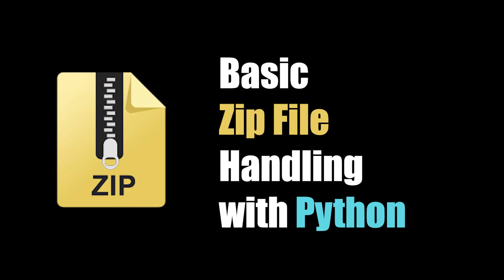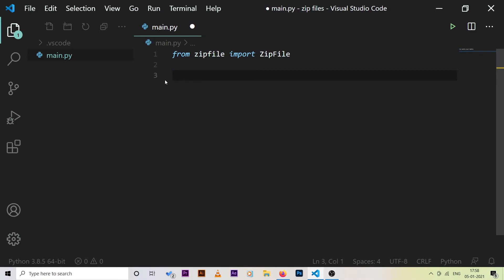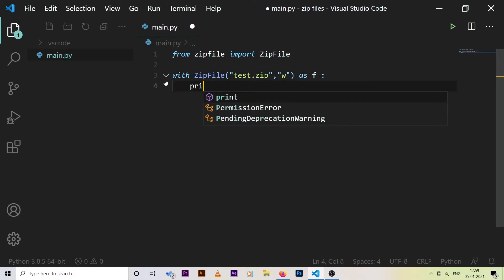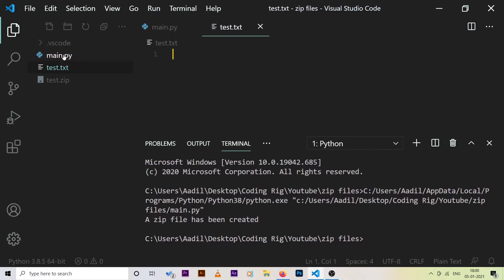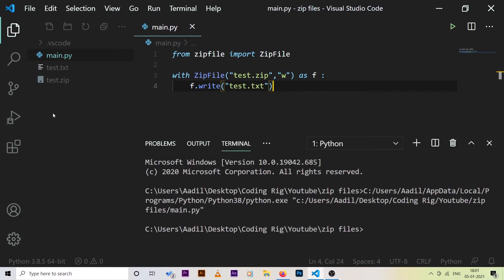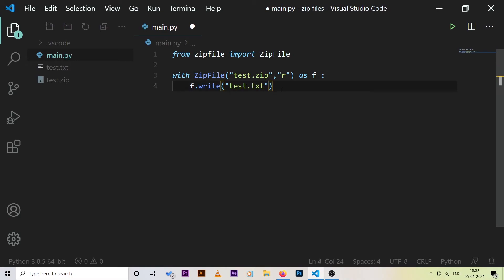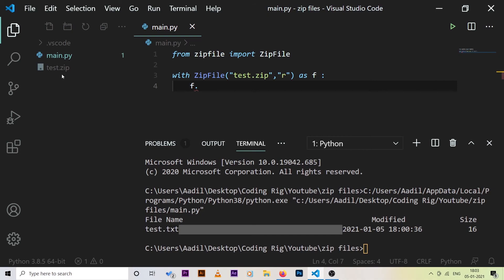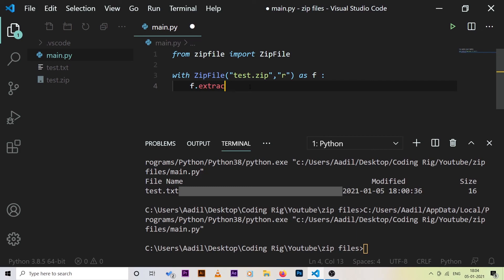Basic Zip File Handling With Python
in this video ill teach you the basic zip file handling with python
How to create a zip file in python
How to add files to a zip file with python
how to list files of a zip file with python
how to extract all the files from a zip file